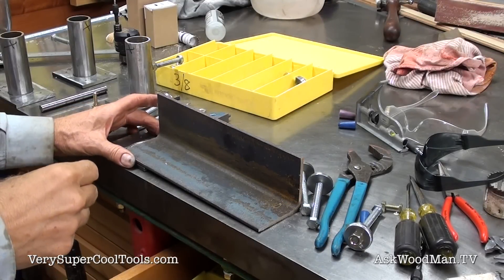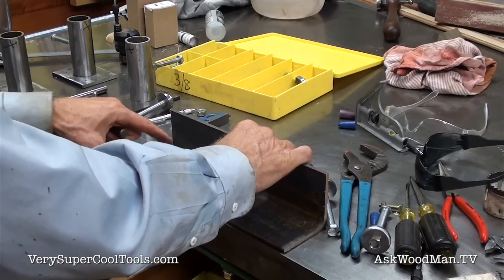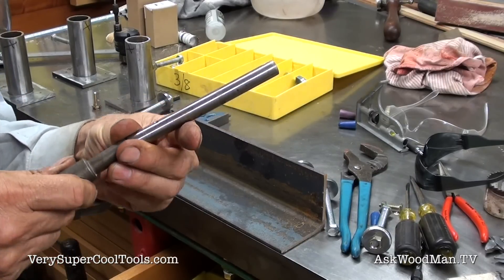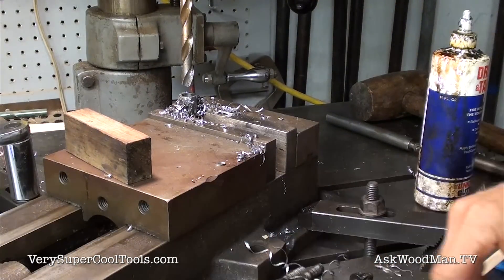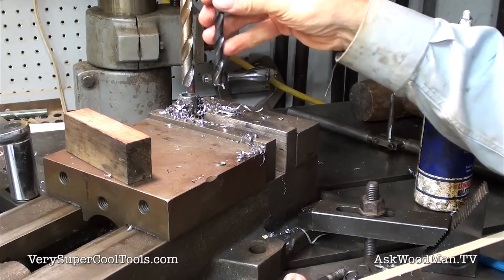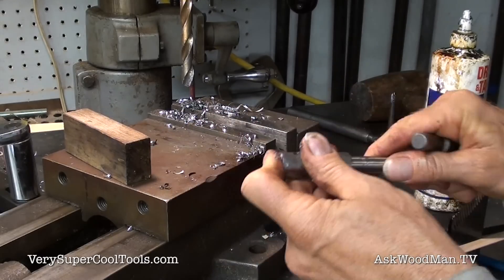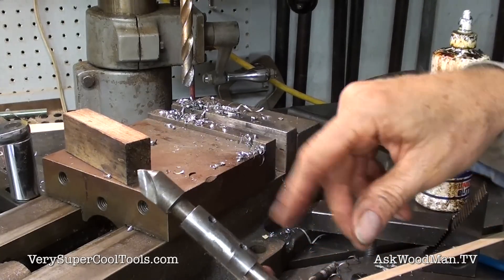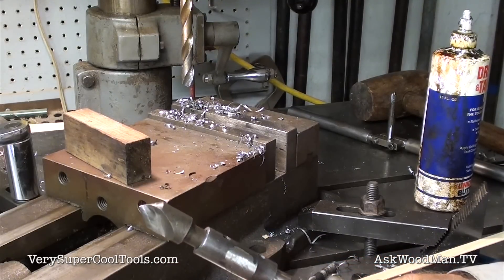936. Bench Top Table Saw Upgrade • Video 15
We sell machined aluminum extrusions! They work with our table saw fence system.

In this video I had to fabricate a countersink extender. I have since used it many times. What started as a nuisance has become a nice addition to my drilling tools.